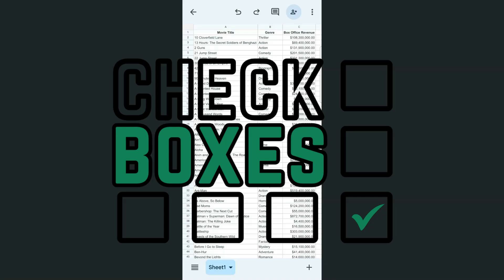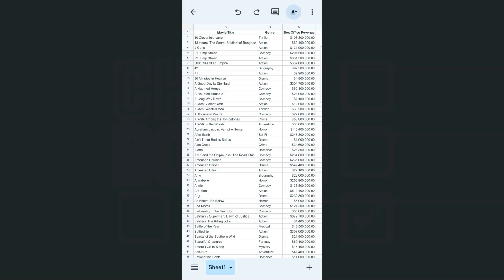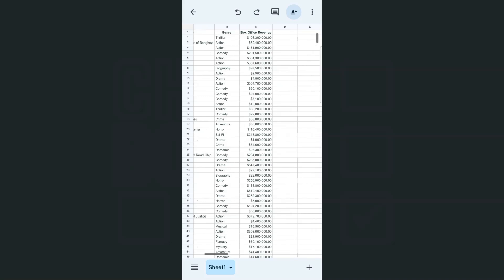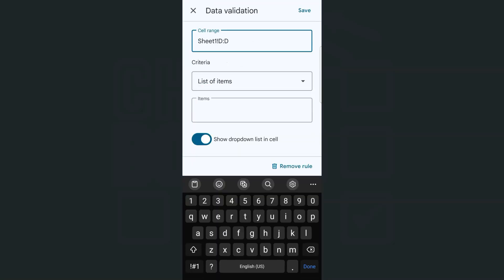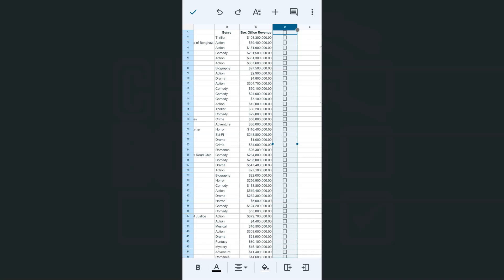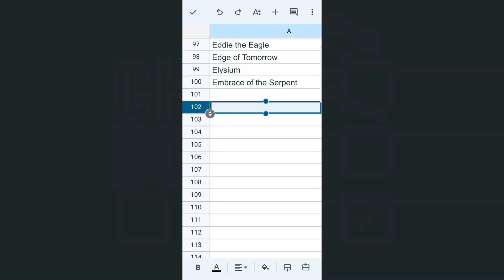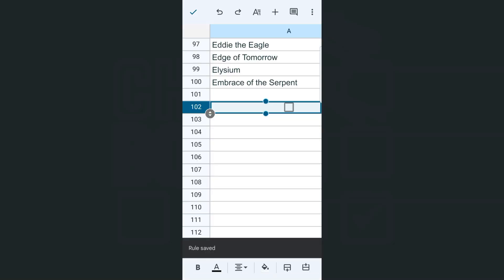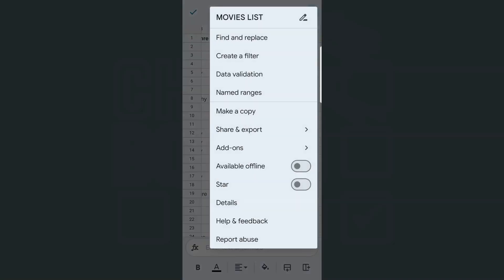Google Sheets App: Add Checkboxes to entire Rows & Columns (iOS & Android)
Learn how to add checkboxes to entire rows and columns in Google Sheets.

Whether you're managing a to-do list, tracking tasks, or organizing data, checkboxes can make your spreadsheet more interactive and user-friendly. I'll walk you through the steps to insert checkboxes efficiently, ensuring they apply to multiple cells at once. You'll also see how to customize checkbox values and use them in formulas for better data management. By the end of this tutorial, you'll be able to streamline your workflow and enhance your spreadsheets with ease.